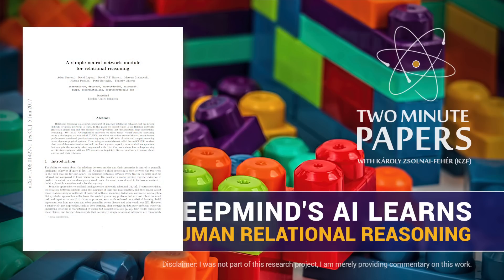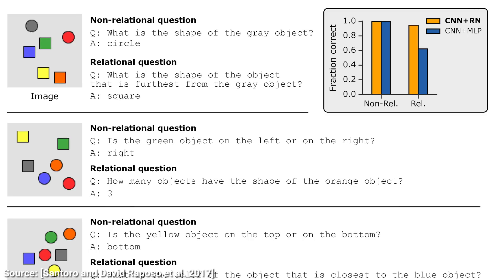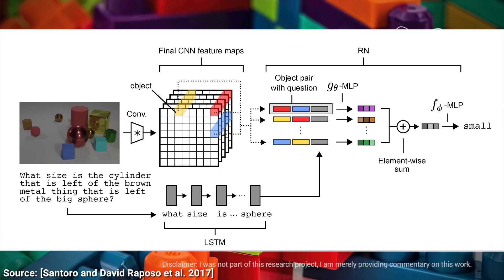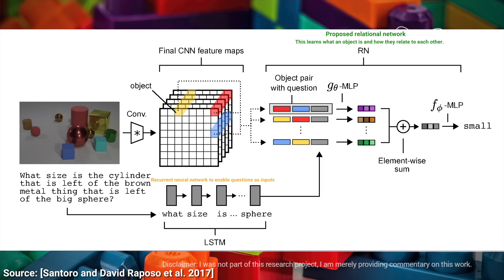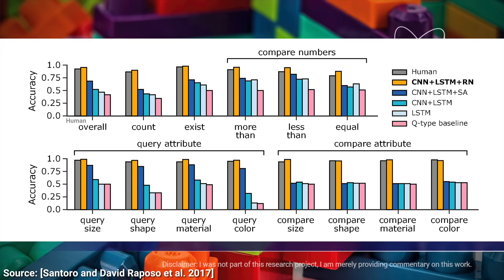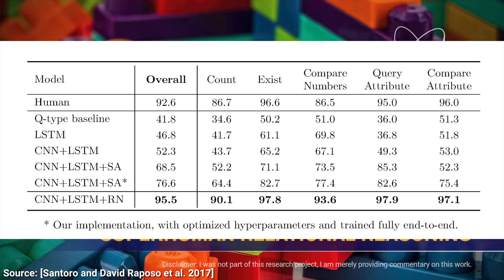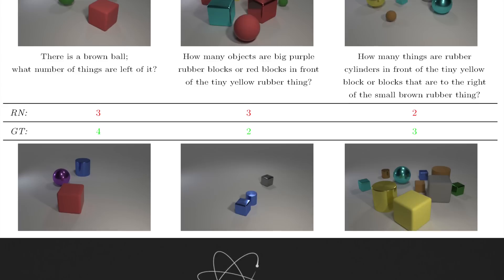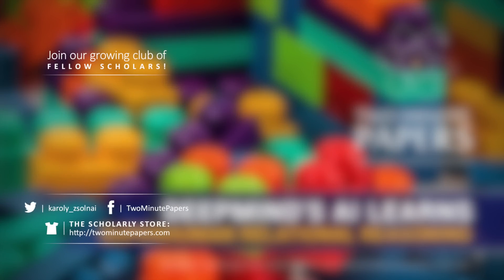DeepMind's AI Learns Superhuman Relational Reasoning | Two Minute Papers #168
The paper "A simple neural network module

Andrew Melnychuk, Christian Lawson, Dave Rushton-Smith, Dennis Abts, e, Esa Turkulainen, Kaben Gabriel Nanlohy, Michael Albrecht, Sunil Kim, VR Wizard.